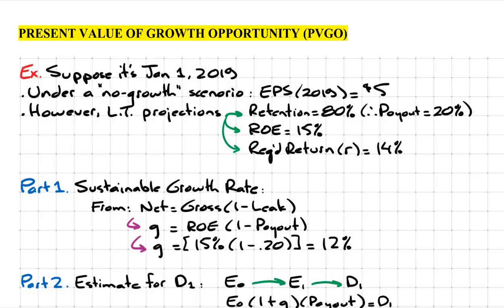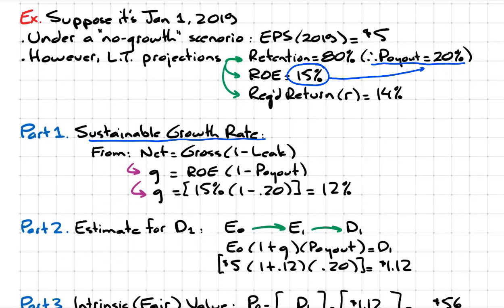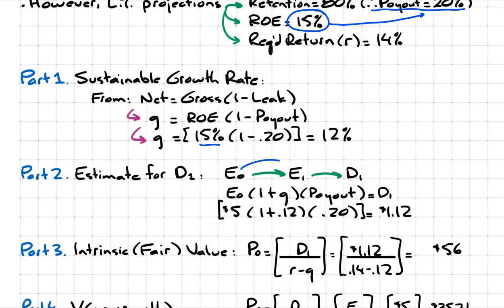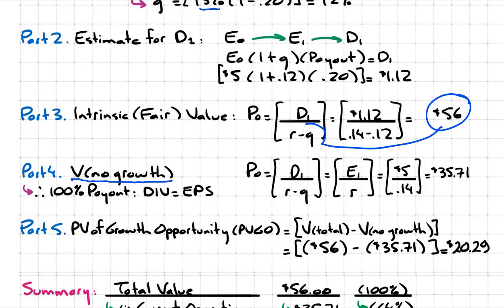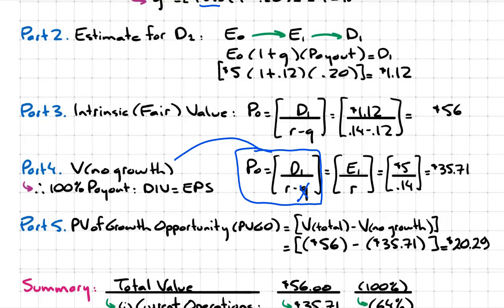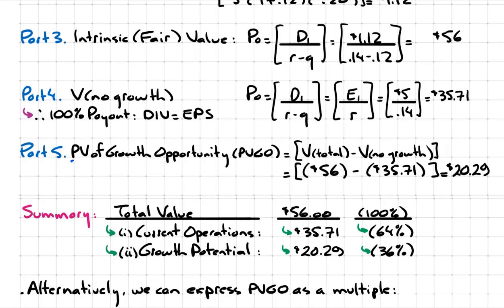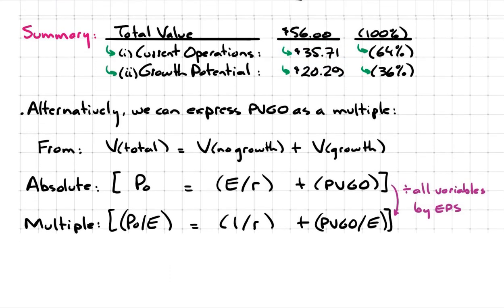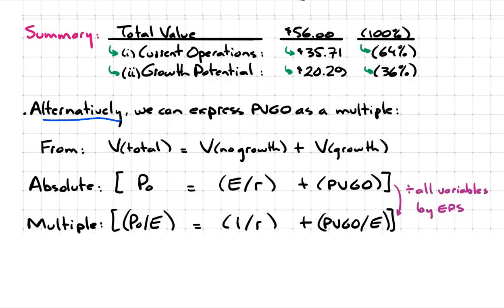CFA L2: PRESENT VALUE OF GROWTH OPPORTUNITY (PVGO)